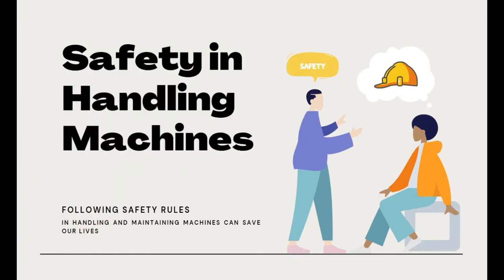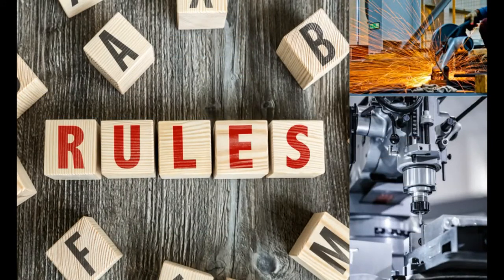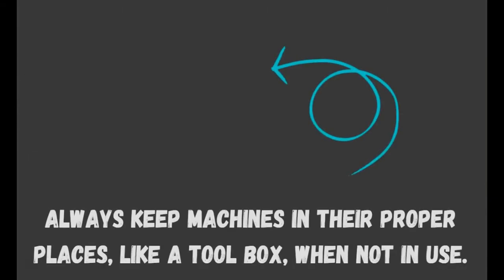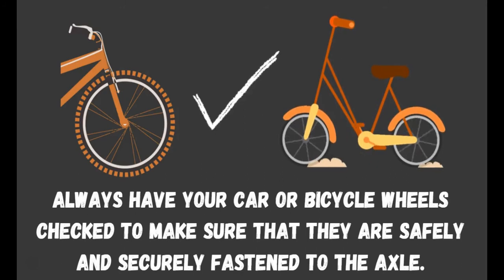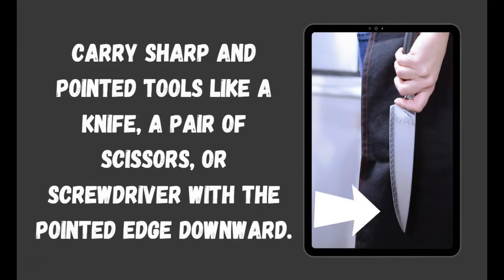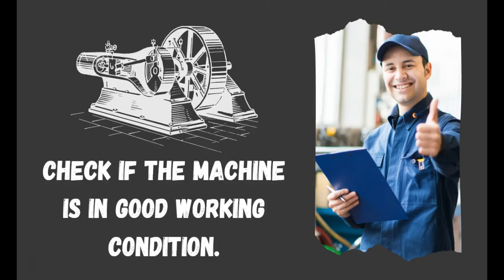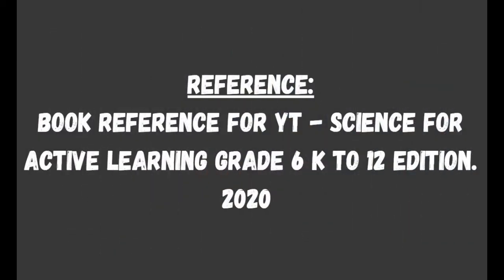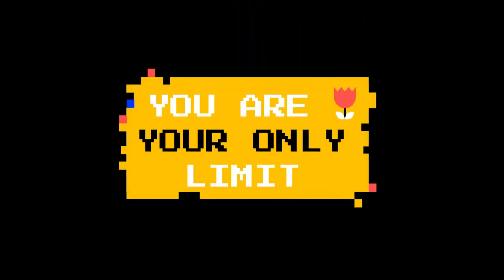Safety in Handling Machines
The manufacturer of machinery, as well as the user, should apply all technical and organizational measures available in order to ensure the safety of machine operators.